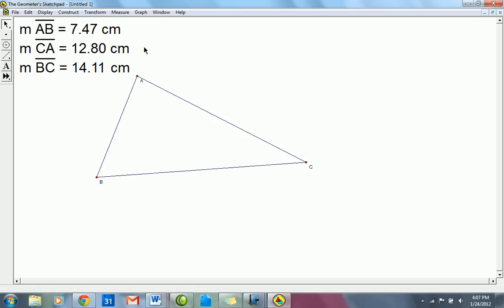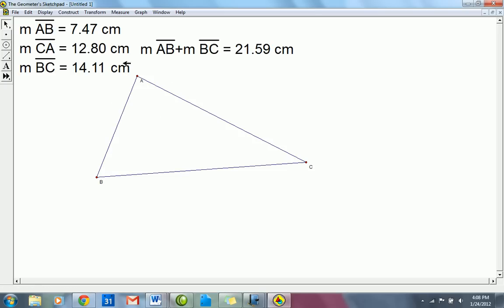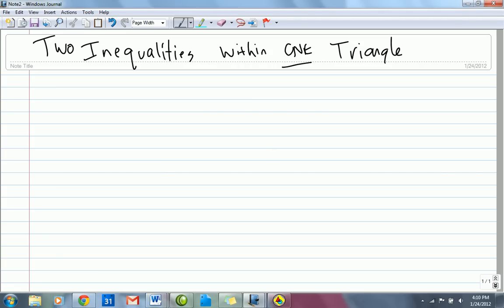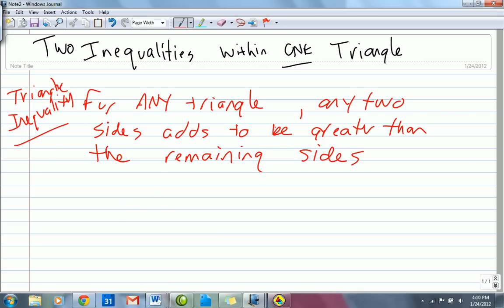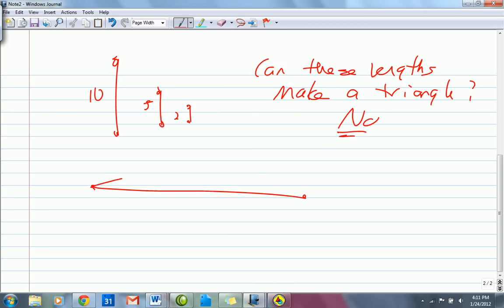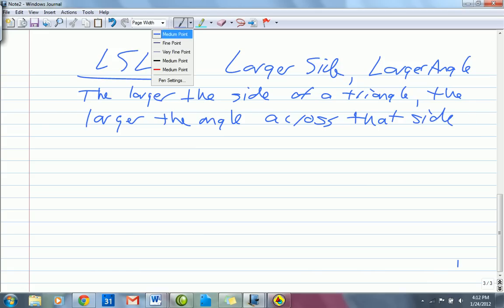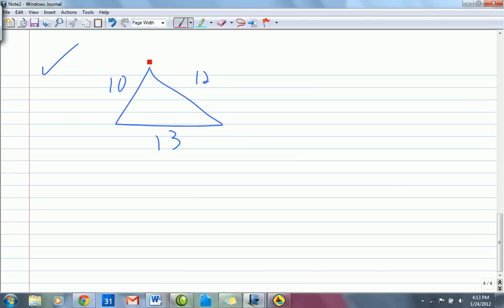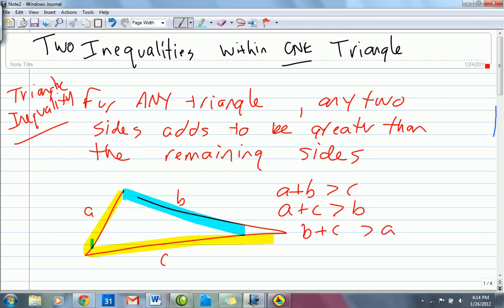Inequalities of a Triangle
Inequalities of a Triangle When I'm not teaching mathematics, I am teaching standup paddle board lessons in CT.